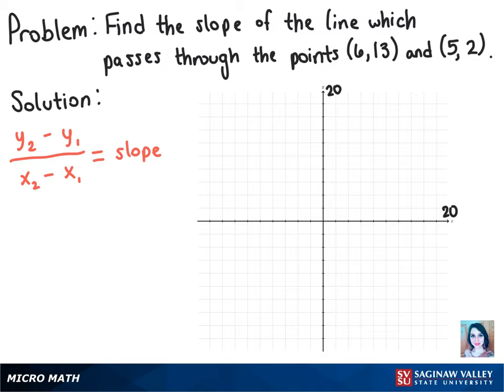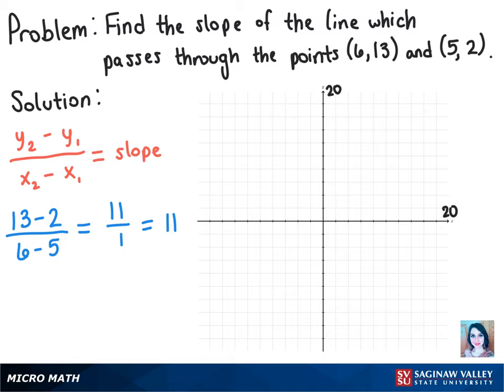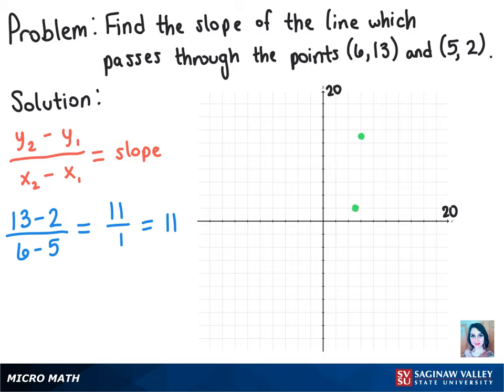Line: Find the slope of the line through (6,13) and (5,2)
Amber from SVSU Micro Math helps you find the slope of a line.